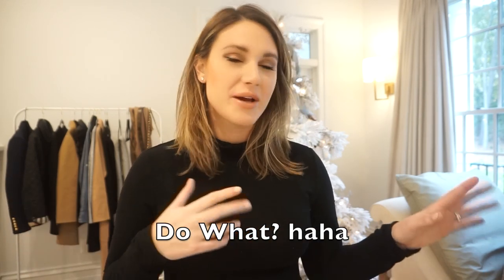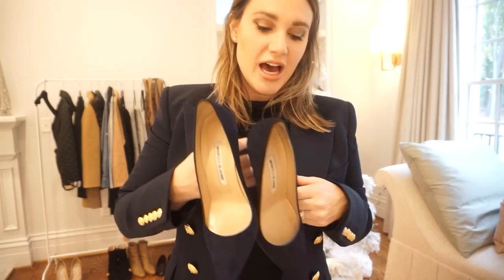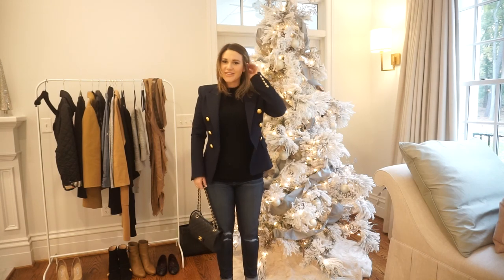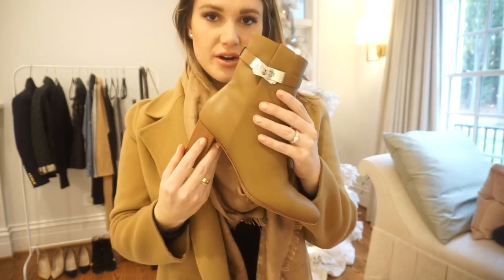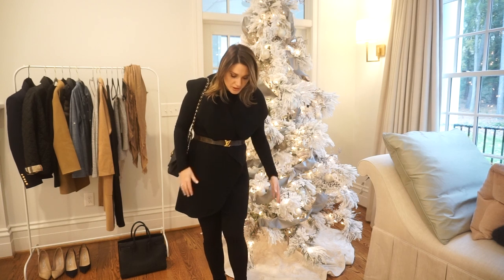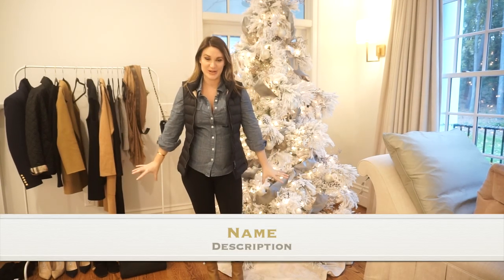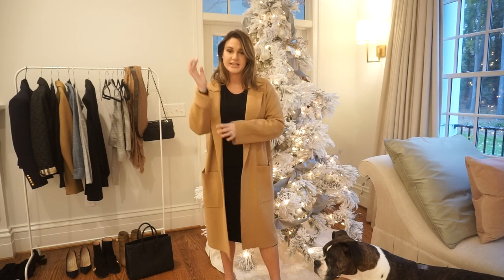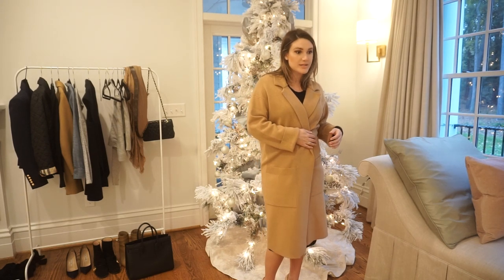FALL STYLING VIDEO FEATURING MY FAVORITE INVESTMENT PIECES AND RECOMMENDATIONS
One of the most requested videos recently has been for a fall fashion video! I have been promising this for a few months and I’m so sorry it has taken me so long!  I hope that this is up in enough time to give you some Thanksgiving outfit inspiration and will serve as a great resource for years to come!

I pride myself in investing in quality pieces that will last a long time. I know several of these items are luxury pieces, with a hefty price tag, however I have done my best to link more reasonably priced items that I could find and would recommend for you. Fall is one of my favorite times of the year and it is definitely my favorite fashion season. I hope that you enjoy this video and that it gives you inspiration for fall fashion purchases, in addition to pulling together outfits from pieces you already own!

The quality of this video is not 100%, however I have really been wanting to get this up for you so I hope it’s ok! Each outfit is labeled in the video and linked accordingly below! If you have any questions, just let me know!

LINKS
OUTFIT #1

TimelessTaste

Morgan